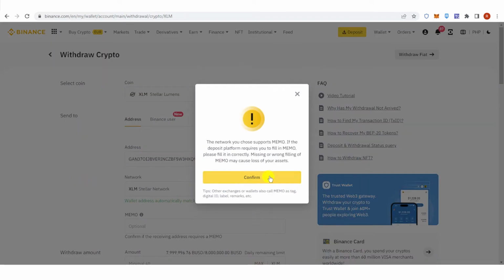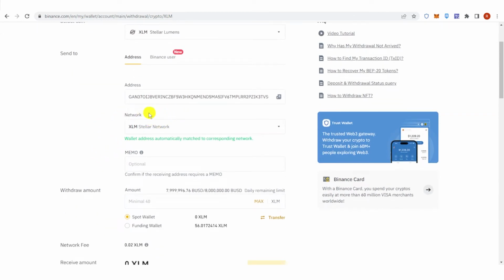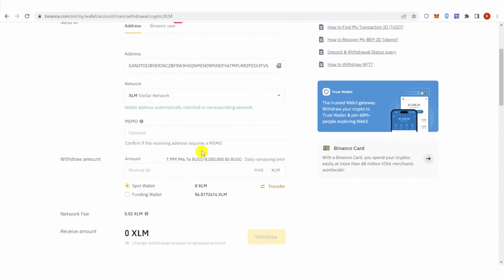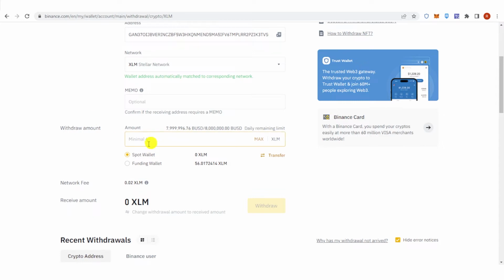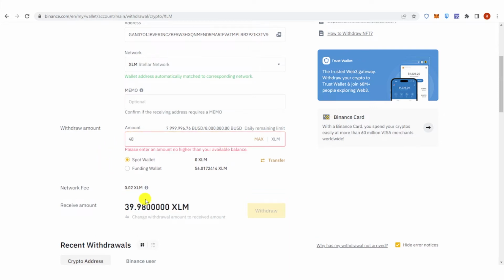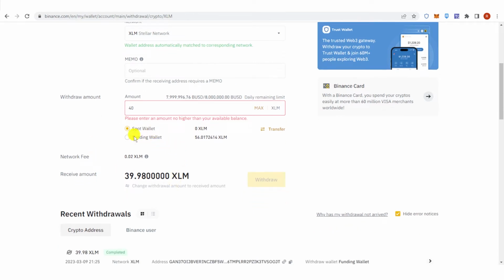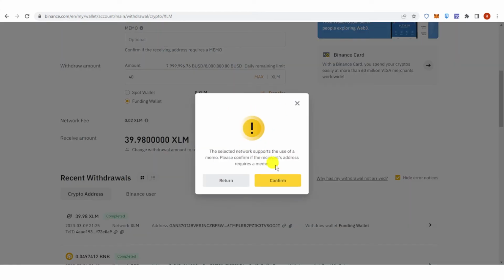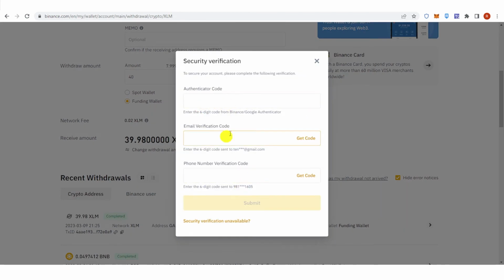How to Transfer XLM from Binance to Stellarterm (Step by Step)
In this quick video, I will show you How to Transfer XLM from Binance to Stellarterm step by step.

Hello everyone, and welcome to this video on how to transfer XLM from Binance to Stellarterm. In today's video, we'll walk you through the process of moving your XLM from Binance to Stellarterm, step by step.

Firstly, before we get started, we'd like to make sure you have your XLM wallet set up and ready to receive your funds from Binance. If you're unsure how to do this, check out our video on "how to set up a Stellar XLM wallet".

Step one, log in to your Binance account and navigate to the withdrawal section. Make sure to choose XLM as the withdrawal currency.

Step two, enter the amount of XLM you wish to transfer from Binance to your Stellarterm wallet. Double-check the amount and ensure that you have entered the correct XLM wallet address for your Stellarterm account.

Step three, once you are sure that all the information you have entered is correct, click the "submit" button.

Step four, wait for the transaction to be confirmed through the Stellar network. This should take a few minutes, but sometimes it can take longer depending on the network traffic and fees.

Step five, when the transfer is confirmed, log in to your Stellarterm account, and you should see the XLM has arrived in your wallet.

And that's it! You've successfully transferred your XLM from Binance to Stellarterm. Now, you can use your XLM for trading, selling, or buying other cryptocurrencies.

Before we wrap up, for those of you who still have some questions or doubts, here are some additional tips:

If you're looking to buy XLM, you can do so through popular cryptocurrency exchanges like Coinbase, Binance, or Uphold.

If you're moving XLM from Coinbase to Uphold, the process is similar to what we've already shown you in this video. Just follow the same steps when withdrawing your XLM from Coinbase.

For those of you who want to move XLM from Binance to Exodus, log in to your Exodus wallet and select "receive". Copy the wallet address, go back to Binance, and paste the address in the withdrawal section. Make sure to follow the same steps as we have shown you earlier.

Lastly, if you want to sell your XLM, select the "sell" option on your preferred cryptocurrency exchange and follow the instructions.

We hope you found this video informative and helpful.

[Outro music]